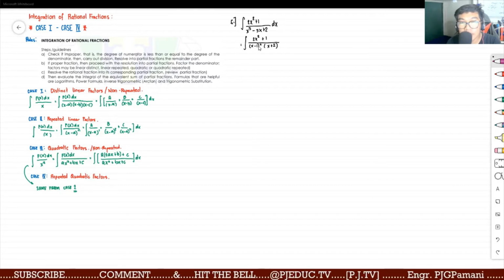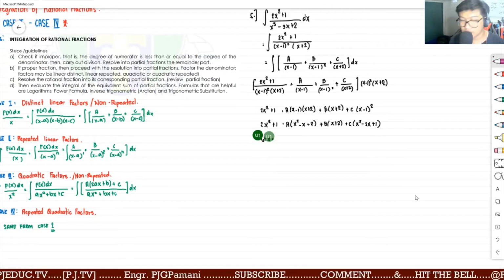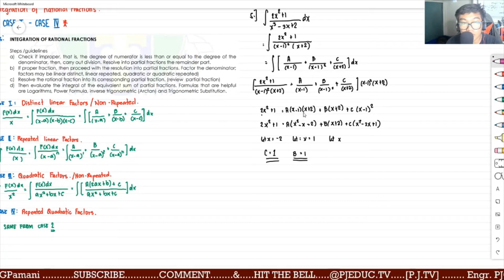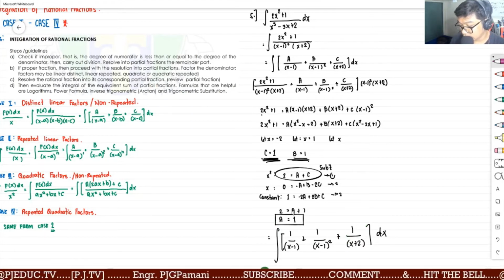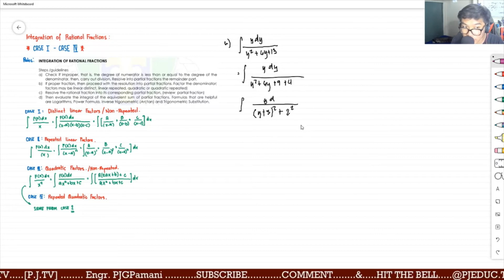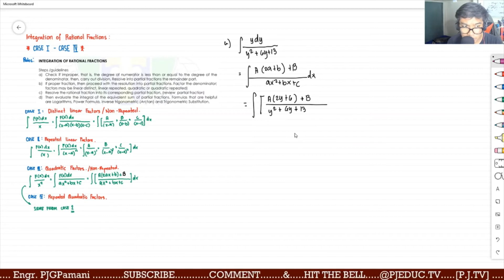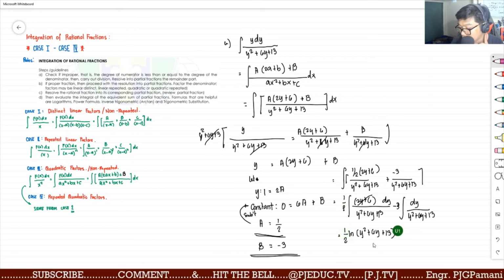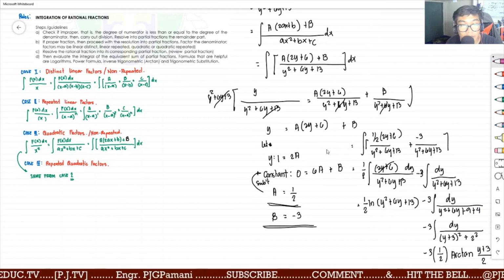ENGGMATH 4-MODULE 04-INTEGRATION BY RATIONAL FRACTIONS-CASE 02-03 and 04-PART 02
MODULE 04-INTEGRATION BY RATIONAL FRACTIONS-CASE 02-03 and 04-PART 02